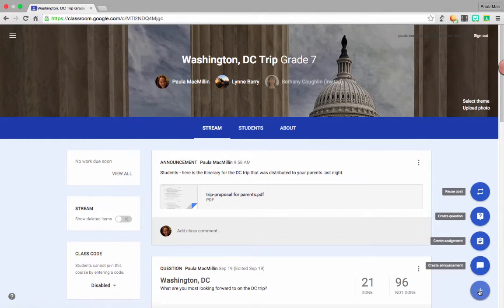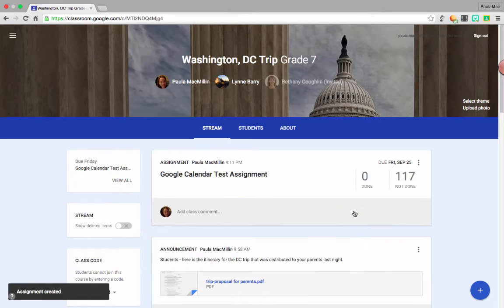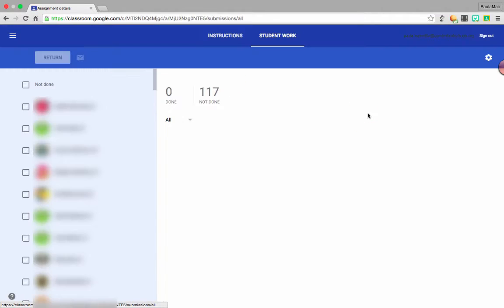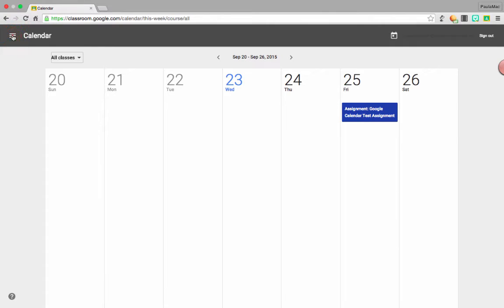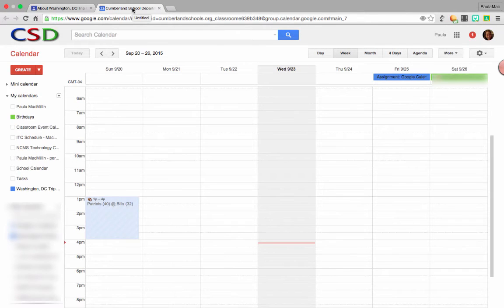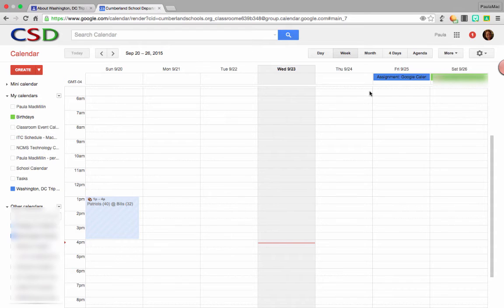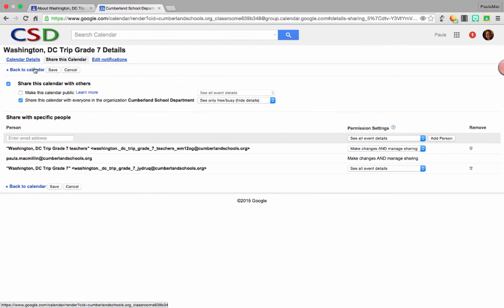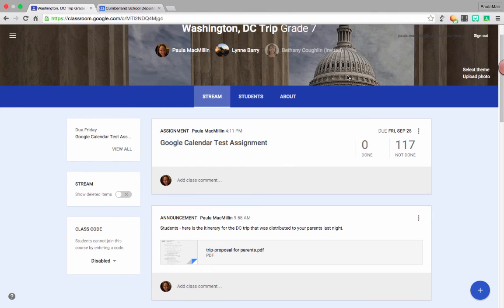Calendar Integration with Google Classroom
This quick screencast will give you an overview of the new Calendar Integration with Google Classroom and also give suggestions on how to share these things with parents.